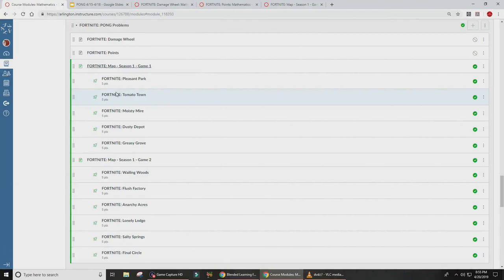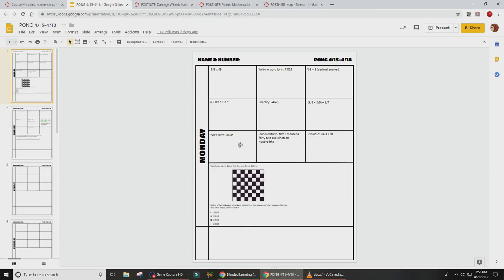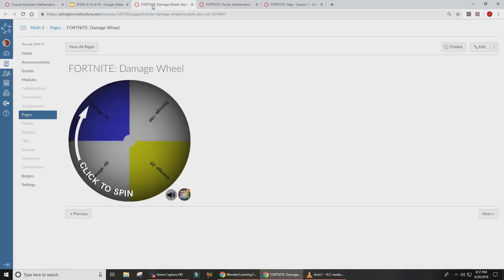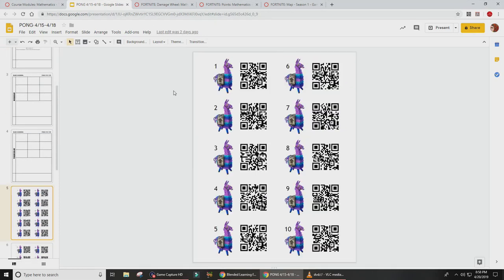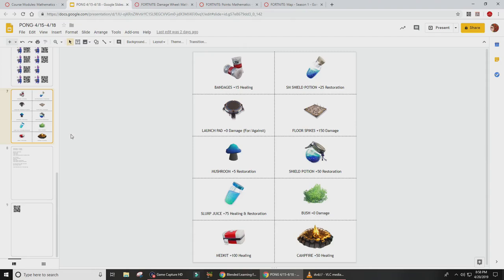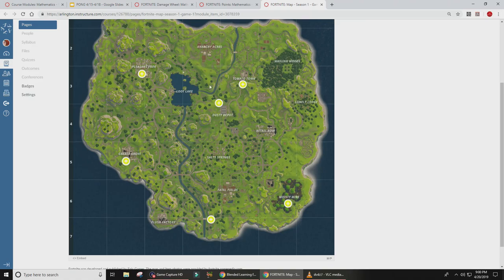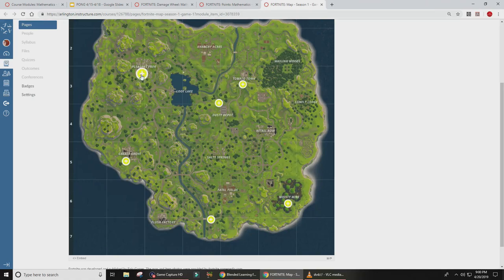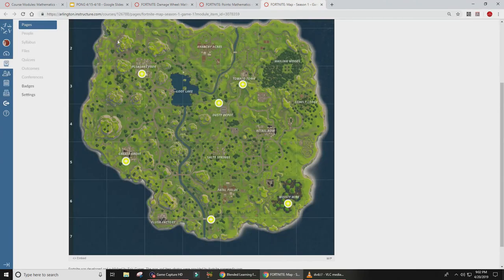FORTNITE Math Review | A TEACHABLE MOMENT | Using Canvas LMS & H5P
Using Fortnite as the theme, I designed a math review activity which promotes student engagement, peer tutoring, gamification, and blended learning.

Image from morguefile.com. No attribution required.
Blackboard_and_chalk.jpg by Ladyheart